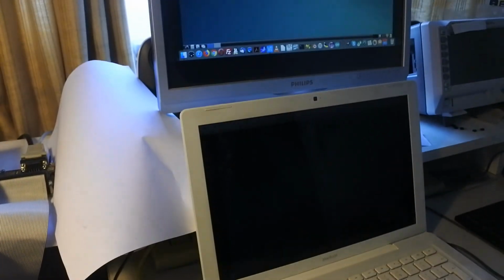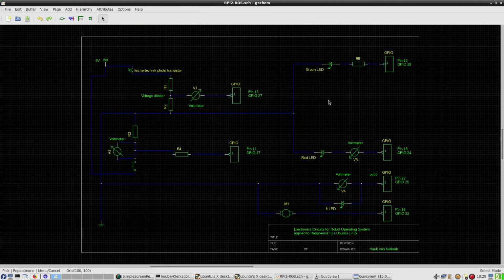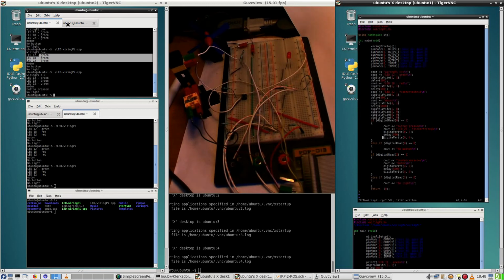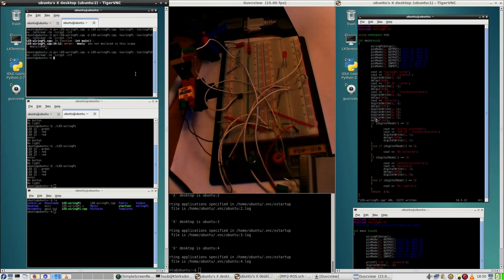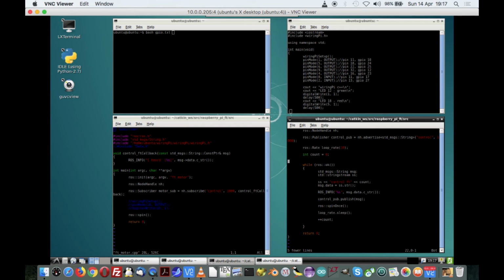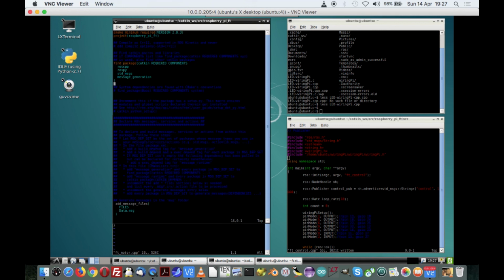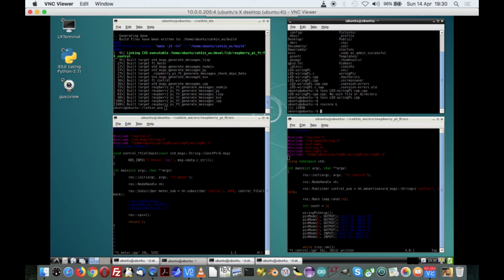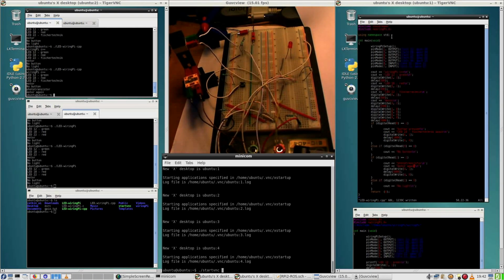RaspberryPi2 & C/C++ ep. 6: fischertechnik, LED, button, motor, C, C++, wiringPi, pin, GPIO,ROS,more